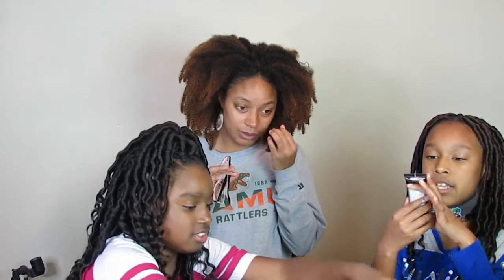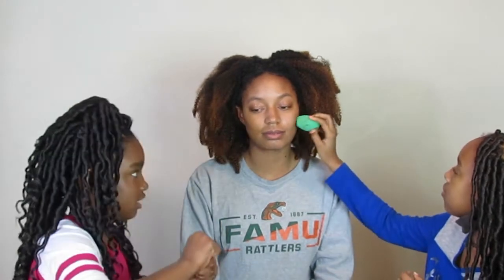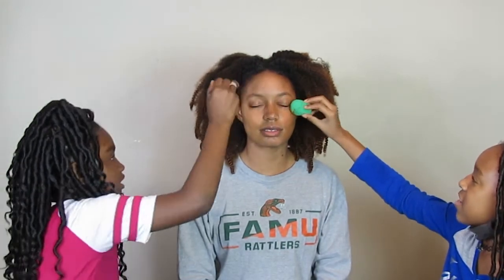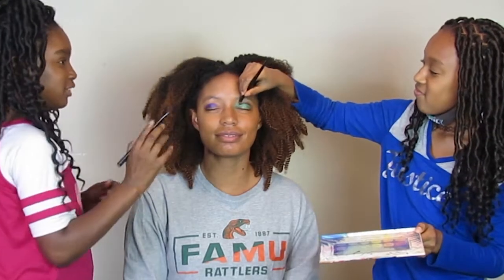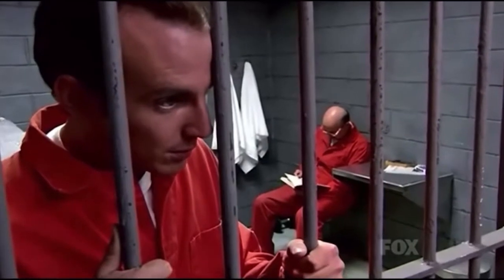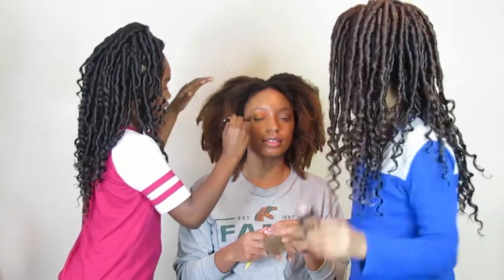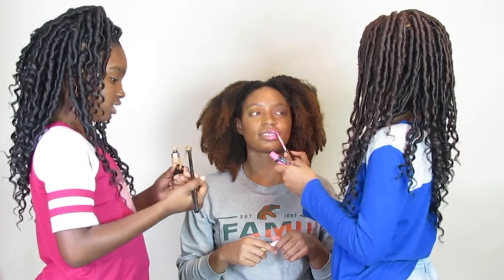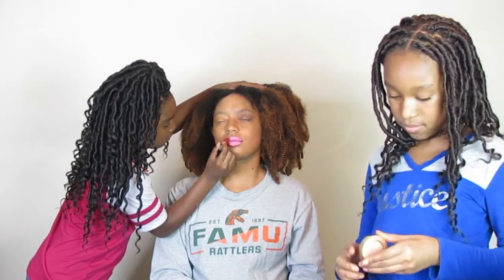KIDS DO MY MAKEUP CHALLENGE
Hey y'all hey! This is an old video but pls enjoy!
Make sure you guys comment who did the best!!!